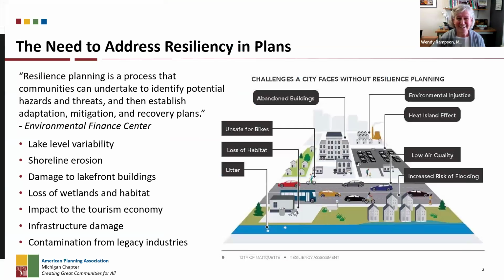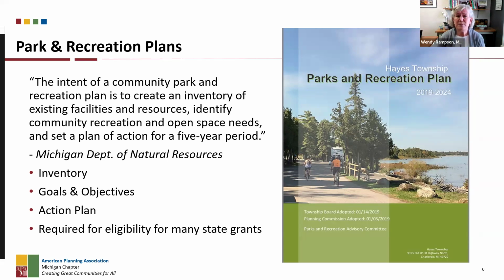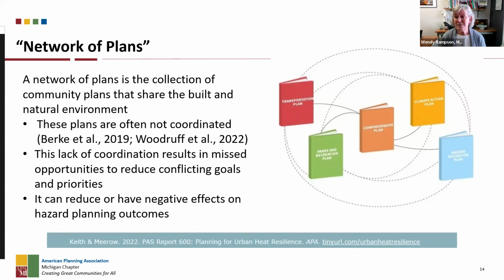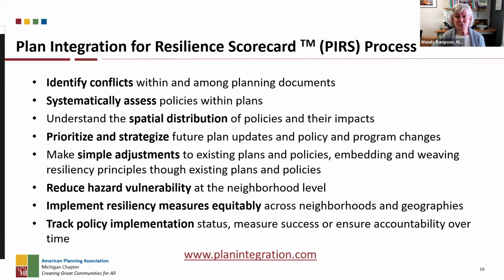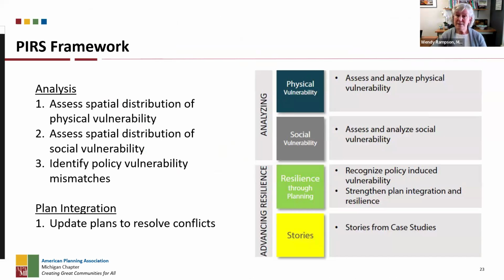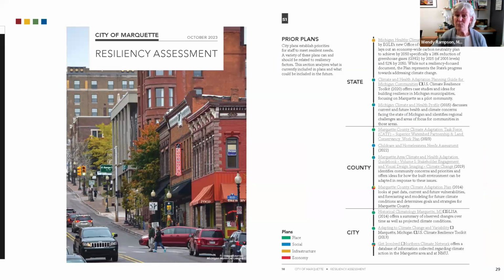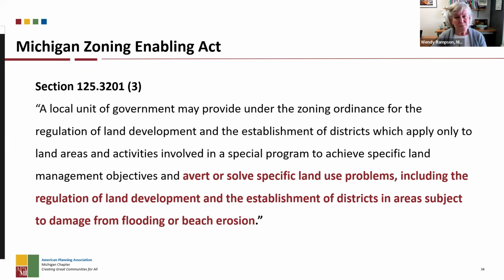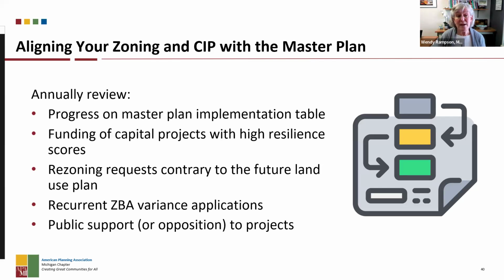Integrating Resilience Plans and Implementation Efforts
Learn how your community’s comprehensive plan, your county’s hazard mitigation plan, your zoning ordinance, capital improvements plan and other planning initiatives can work together to guide decisions for a more resilient coastal community.